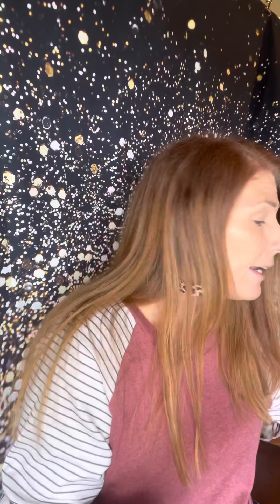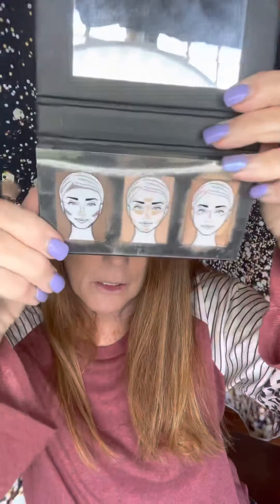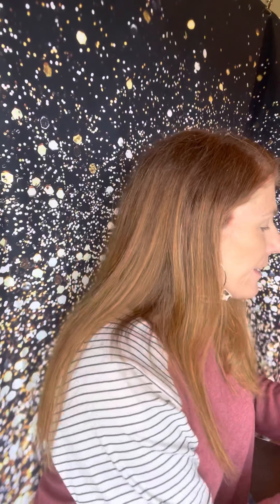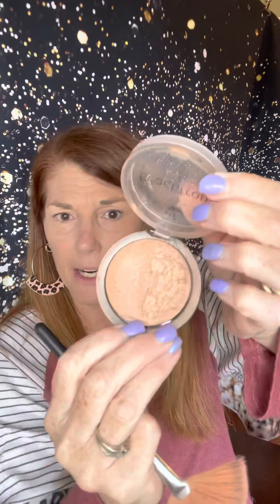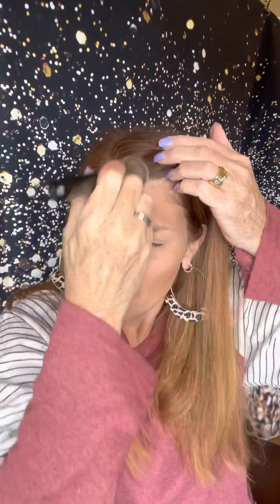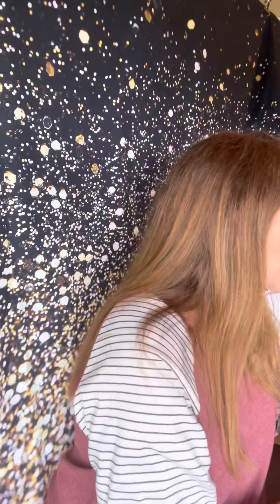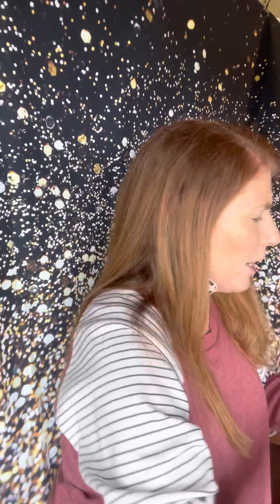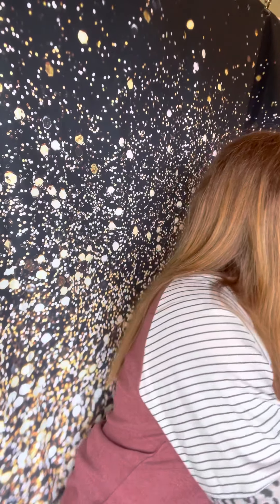Contouring and Highlighting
Never sure where to contour and where to highlight? Here’s a quick tutorial to help you out